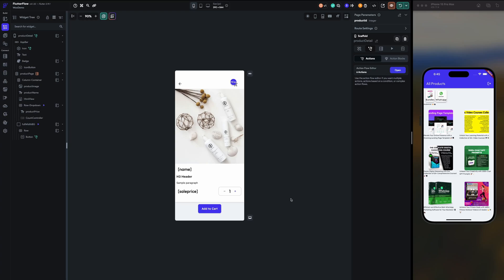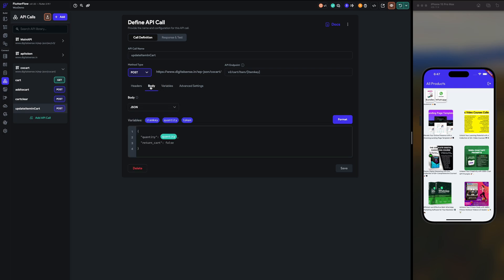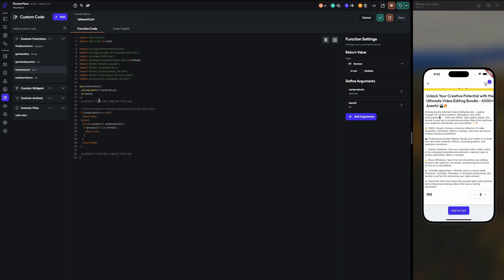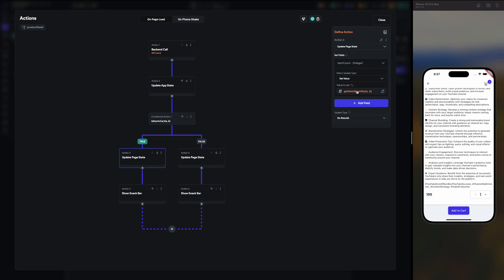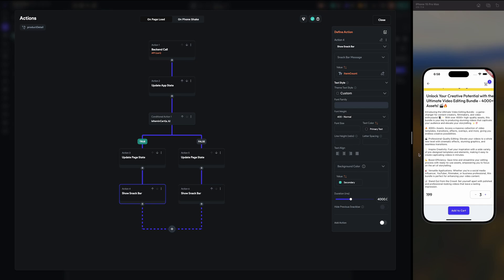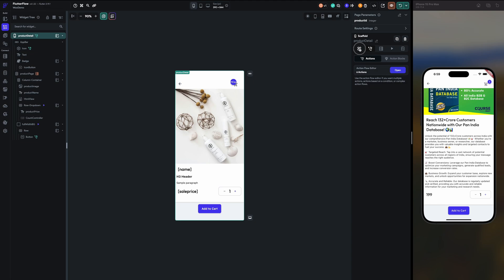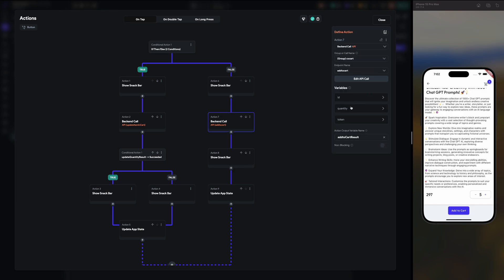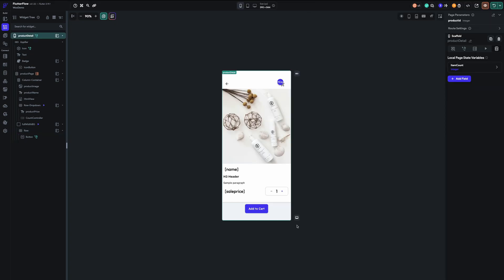E-commerce Flutter App with FlutterFlow & WooCommerce API - Day4 Add to Cart & Update Items in Cart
FlutterFlow App with WooCommerce API series! -  Add to Cart

🌟 **Welcome to Day 4 of our Flutterflow App with WooCommerce API series! 🚀**

In today's episode, we're diving deep into securing user interactions within our Flutter app and exploring the seamless integration of the 'Add to Cart & Update Items in Cart' functionality using WooCommerce API. Get ready for another exciting day of coding and enhancing our mobile application!

Bug fix of line-items Code Updated

solution is uploaded on the following link

line no 108 to 130

👉 **Key Topics for Day 4:**
- Implementing 'Add to Cart & Update Items in Cart' functionality using Flutterflow and WooCommerce API

- WooCommerce API